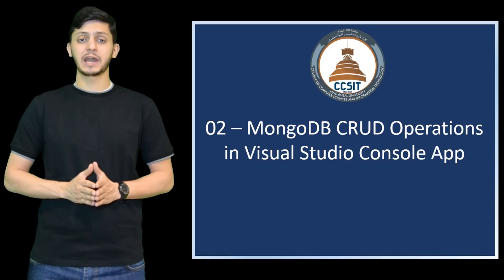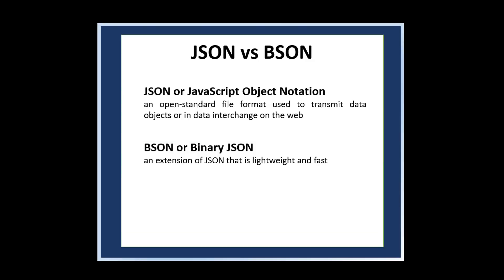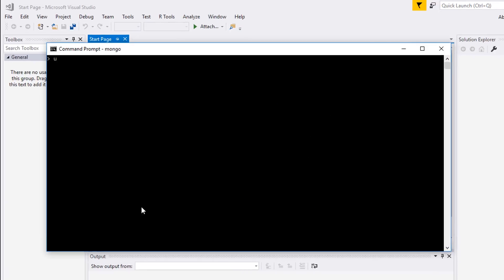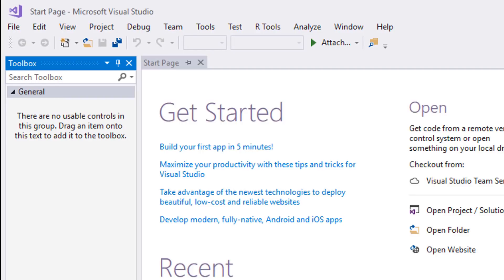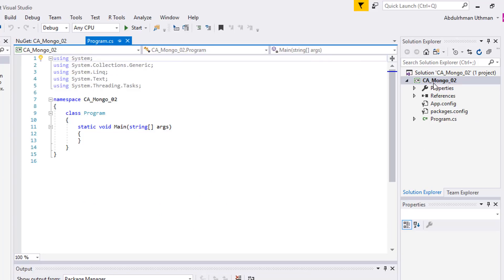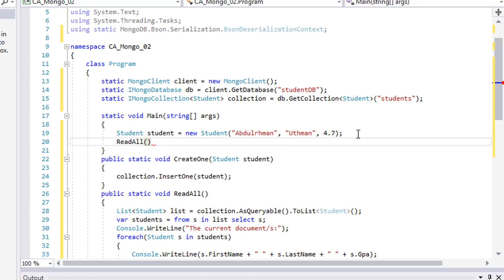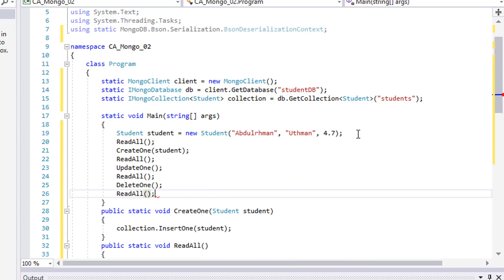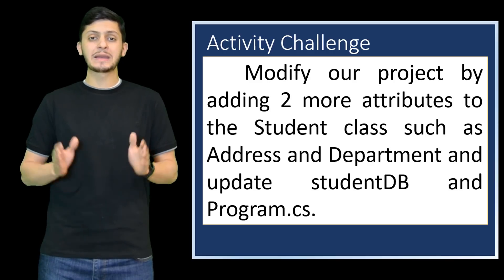C# and MongoDB 02 - MongoDB CRUD Operations in Visual Studio Console App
This MongoDB and Visual Studio C# tutorial was produced for the students of King Faisal University
(KFU), College of Computer Sciences and Information Technology (CCSIT). All videos in this series were
written in Visual Studio 2017 using C# or C Sharp from Microsoft, as well as MongoDB Community Server
edition.
In this video, we will learn how to implement CRUD (Create, Read, Update, and Delete) operations on
MongoDB through Visual Studio’s Console Application. We will be using several classes in our project
such as: ObjectId, MongoClient, IMongoDatabase, IMongoCollection, BsonId, and Bson Element.
I would like to acknowledge the following people for their support:
Dr. Shadi Ettantawi,
Mr. Mohammed Tawfiq, and
my sister, Ms. Reem Uthman for editing the video.